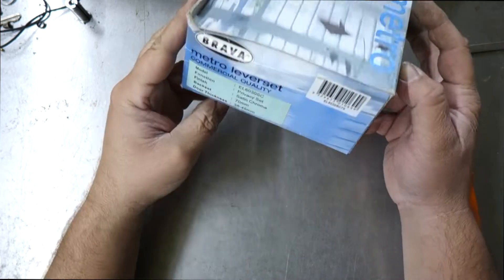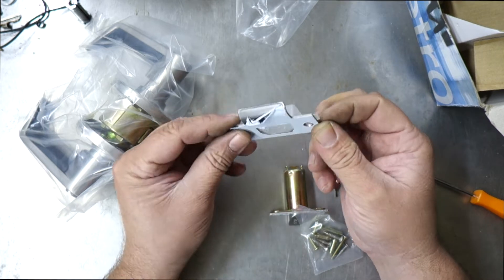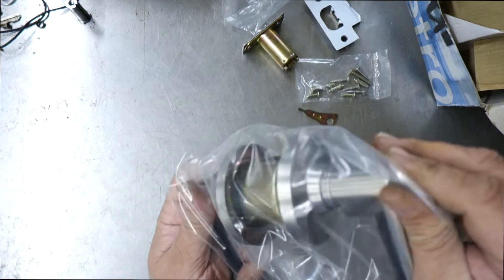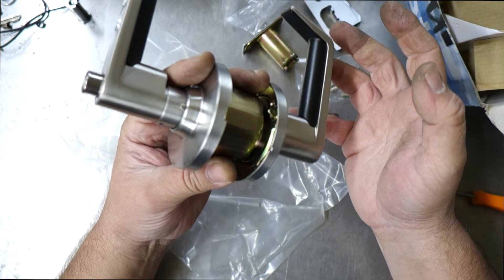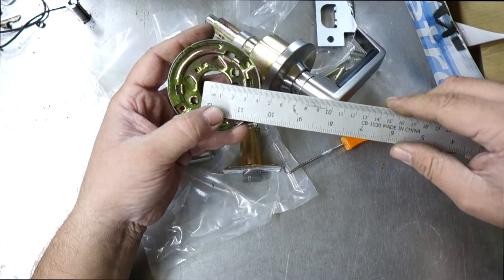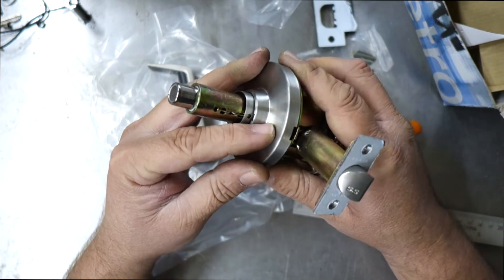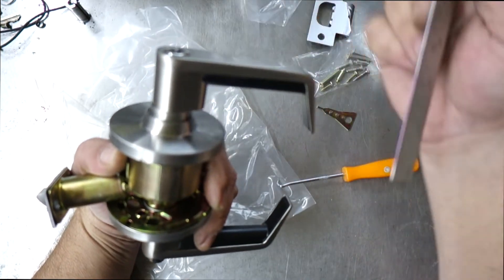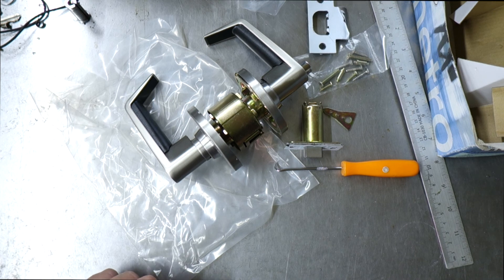BRAVA Metro EL6030 Commercial Grade privacy Leverset - Dr Lock Shop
This is a commercial grand lock that is suitable for high-use areas.